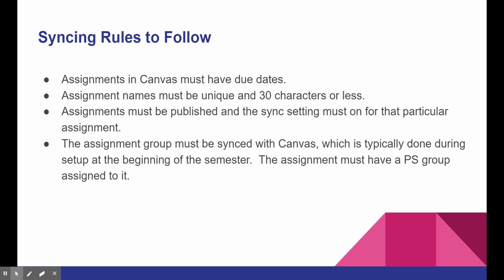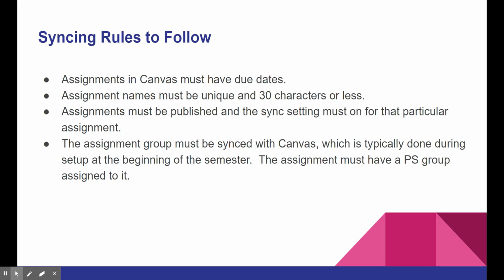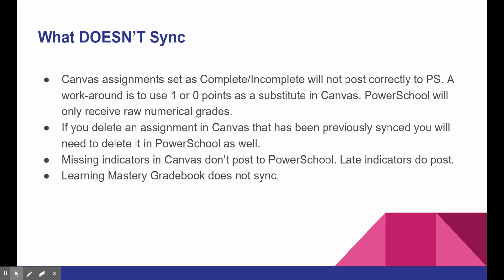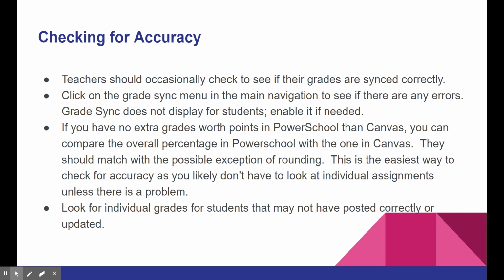Syncing Canvas Grades with PowerSchool Overview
This video gives a brief overview of what to keep in mind if you decide to sync Canvas grades with PowerSchool.  Not recommended for teachers using Standards Based Grading through PowerSchool.